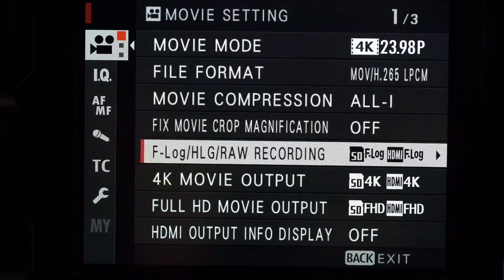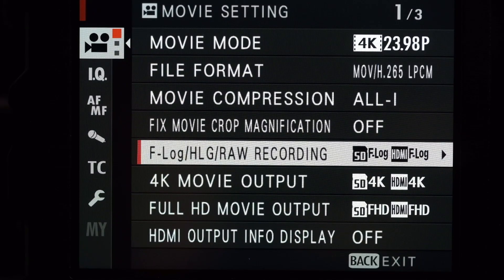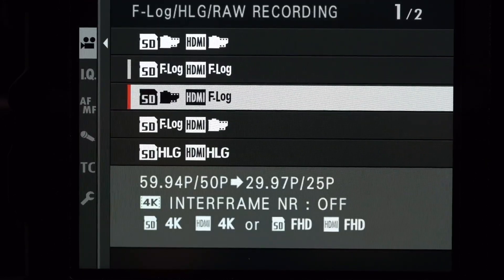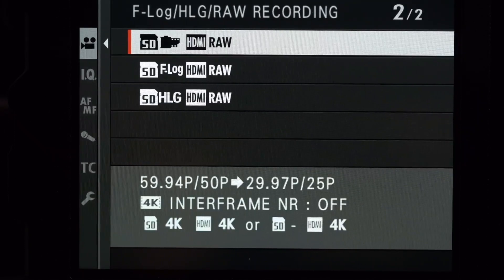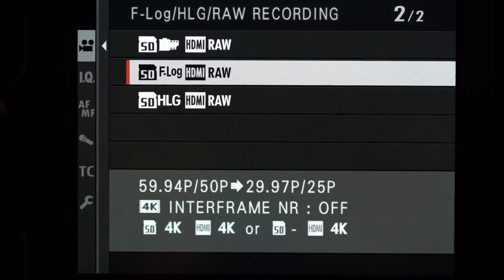Understanding FUJIFILM GFX Cameras and ProRes RAW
Set up tips for capturing ProRes RAW video from a FUJIFILM GFX camera and an Atomos Ninja V recorder.

Captured with FUJIFILM X-H1 mirrorless camera and FUJINON XF56mmF1.2 R lens.

Lighting by Fotodiox SkyFiller Wings Prizmo 36inch RGB LED panel.